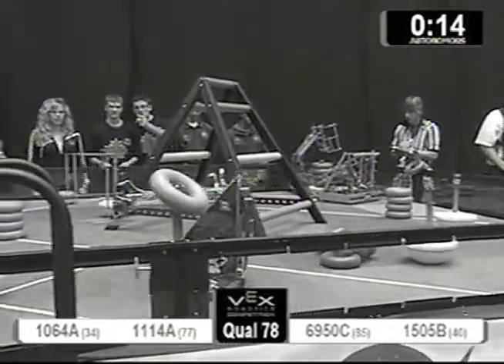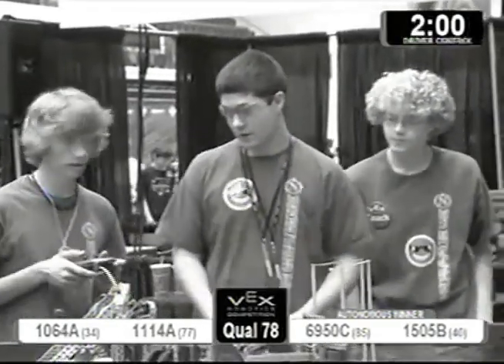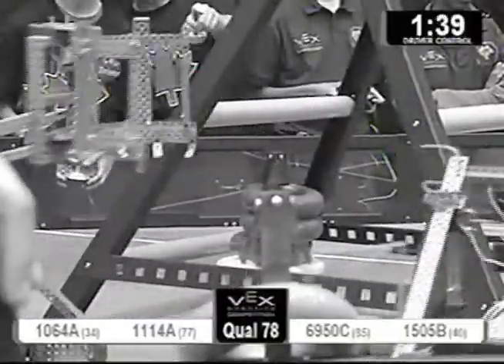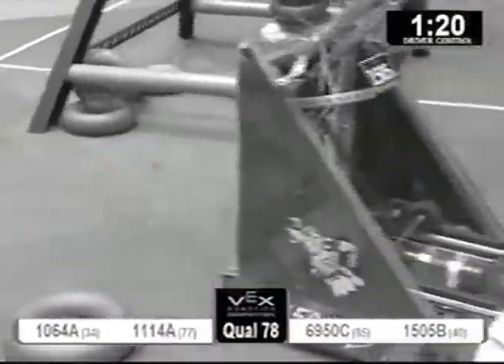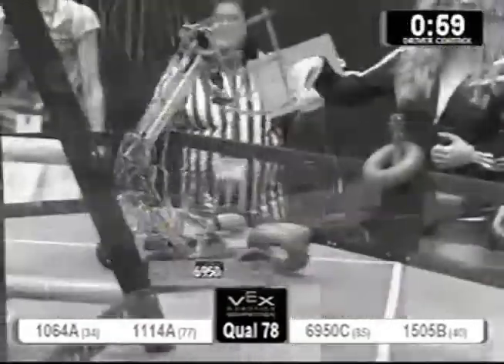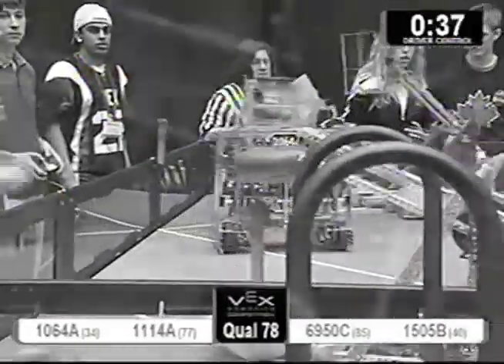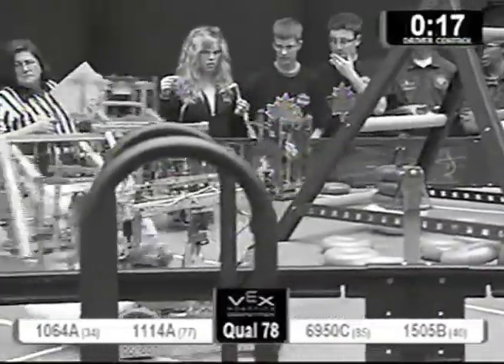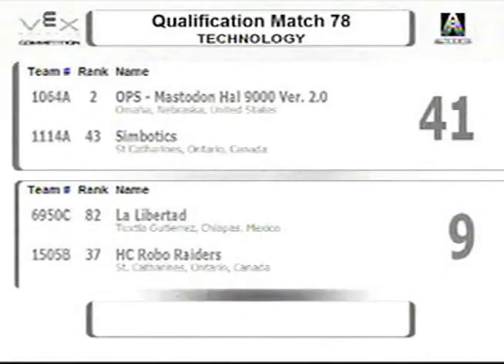VEXWC2011 Technology Q78